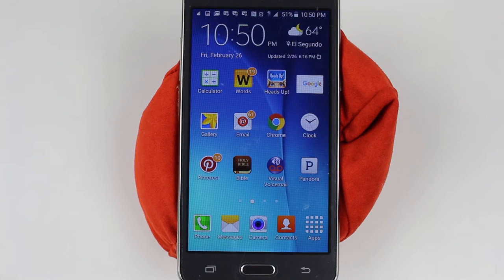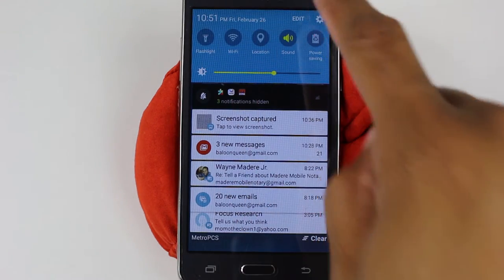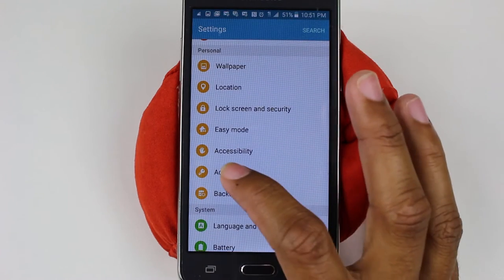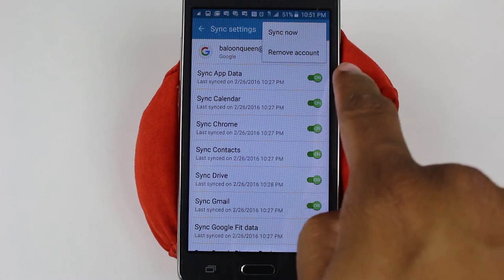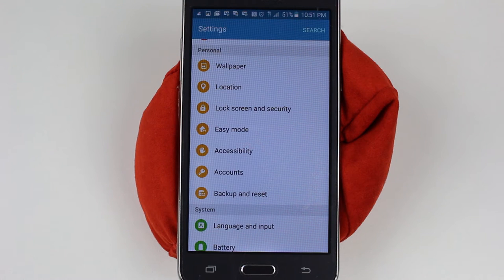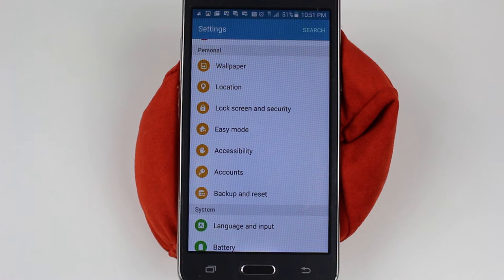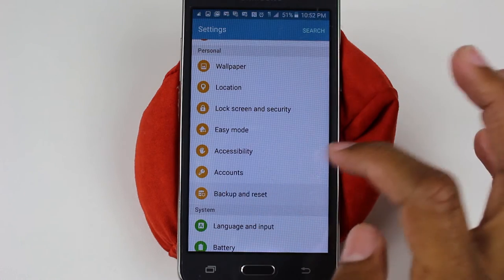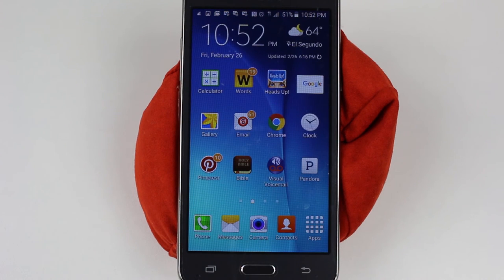Samsung Galaxy Grand Prime | How to Factory Reset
Samsung Galaxy Grand Prime | Factory Reset